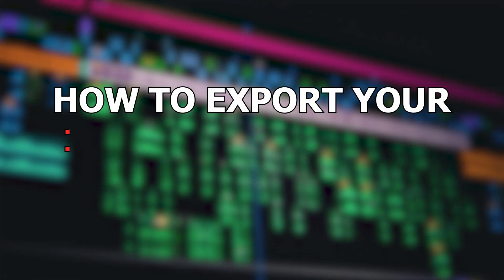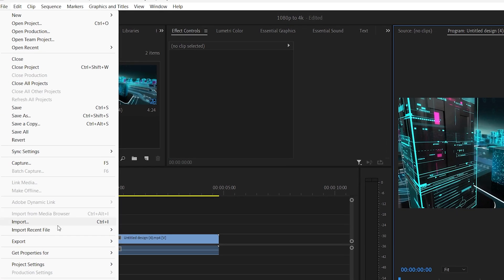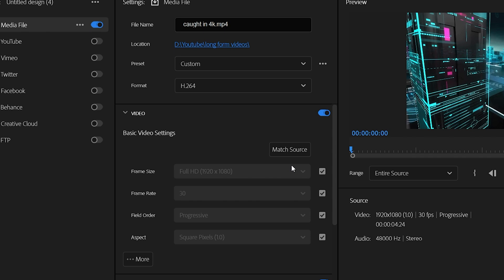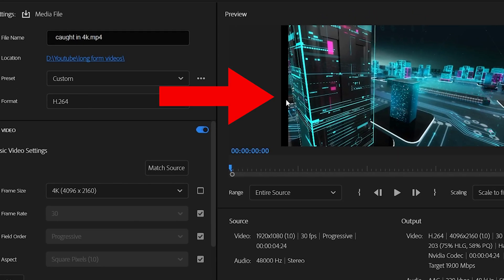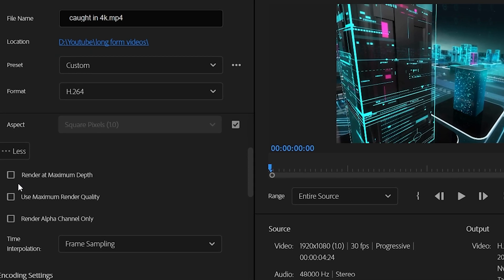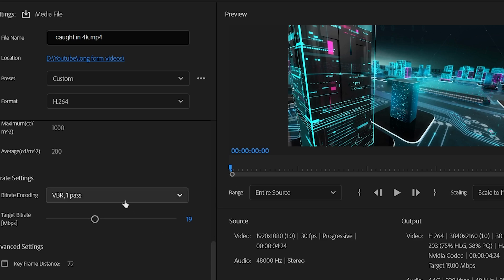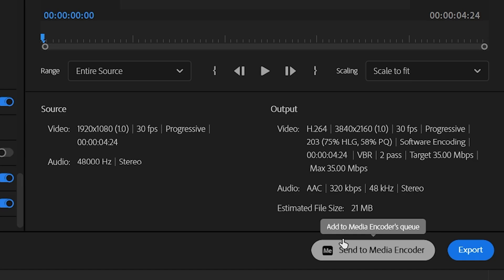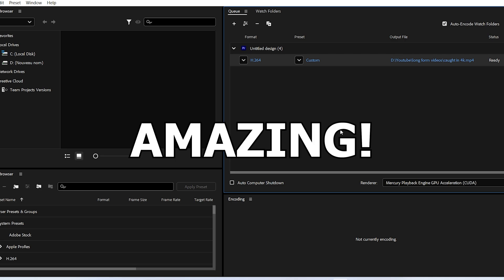Export 1080p to 4K in Premiere Pro 2025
How to Upscale Video Quality in Premiere Pro 2025